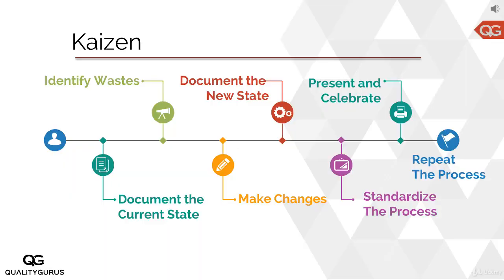Lesson 1 Kaizen Tools: The Productivity Revolution You've Been Waiting For